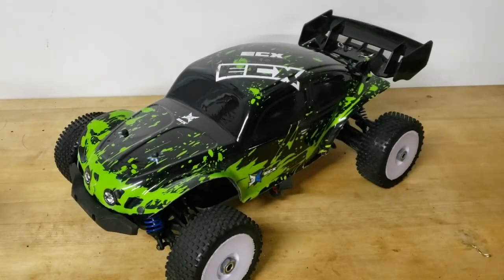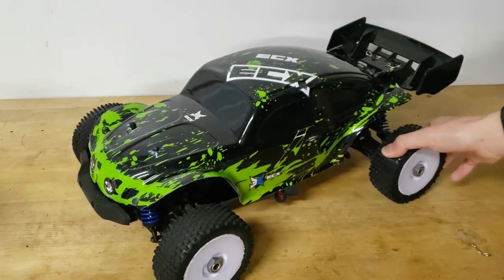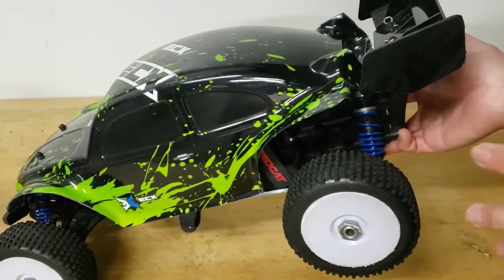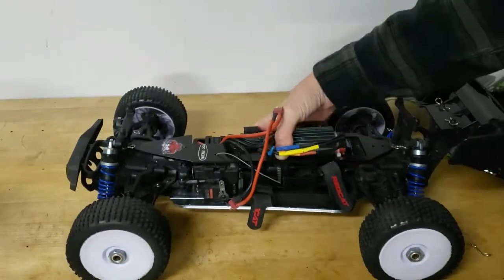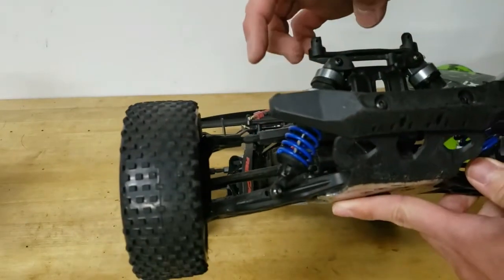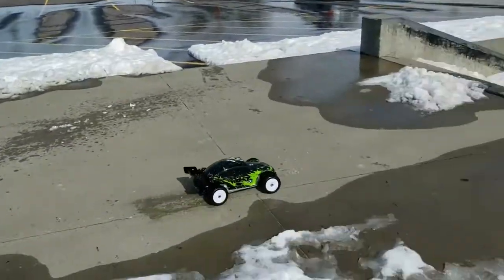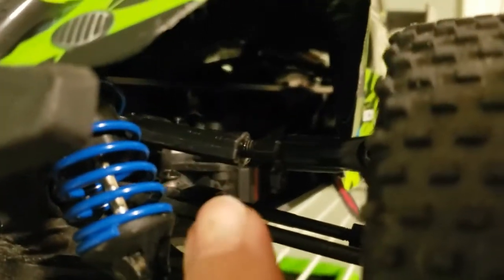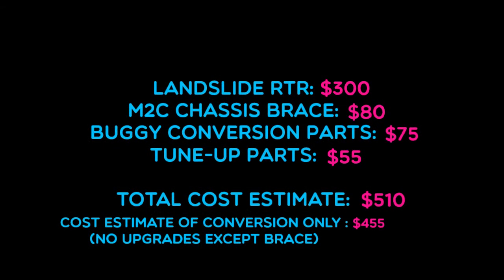Project Banshee! (Redcat Landslide Buggy Conversion Overview)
An overview and running of the buggy conversion of my Redcat Landslide XTE! It's now the Landslide XBE aka The Banshee Buggy!
I absolutely loved the build and this has become one of my absolute favorite cars to drive!

Buggy Conversion Parts!

Upgrades! (Amazon links are not affilate links)
RC Raven Inc E-Revo Dual Rate Shock Springs

Summitlink Baja Bug Body

Flysky FS-GT5 6CH Transmitter

All products shown are intended for people age 14 and up.